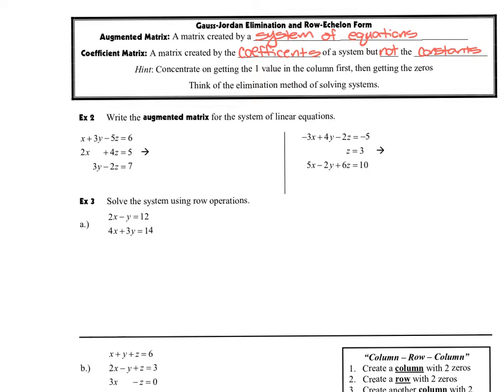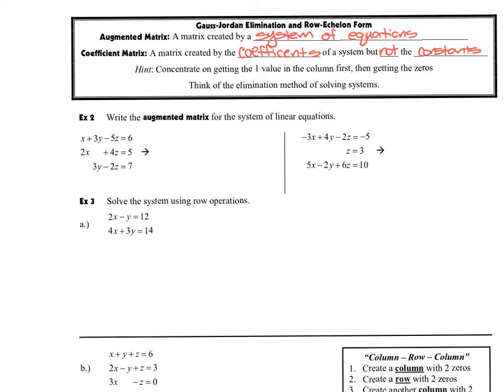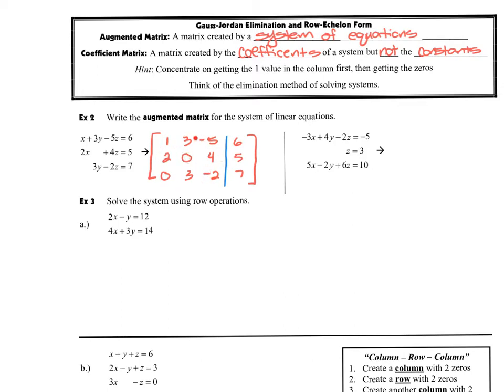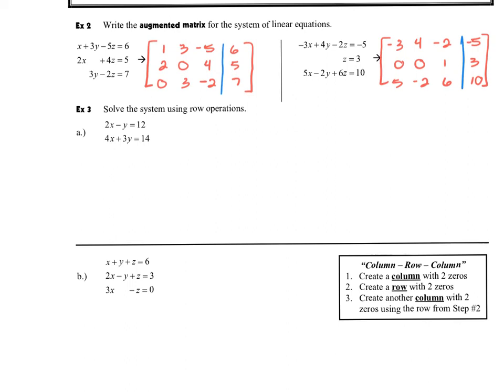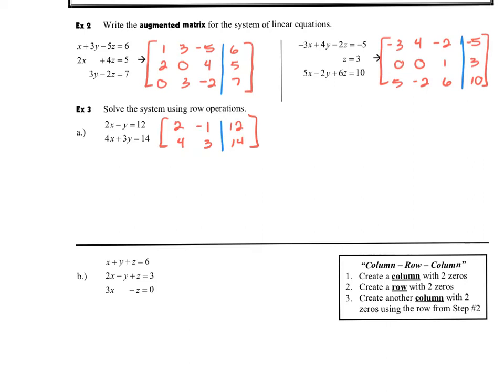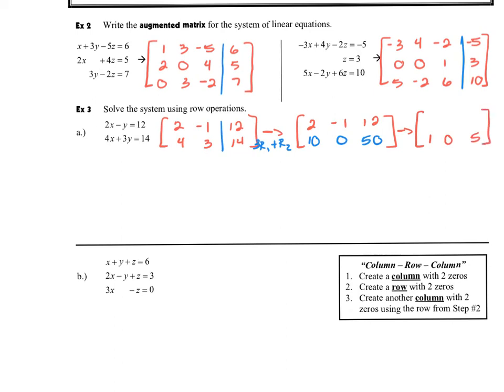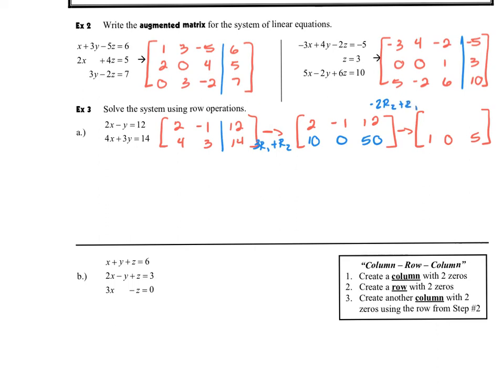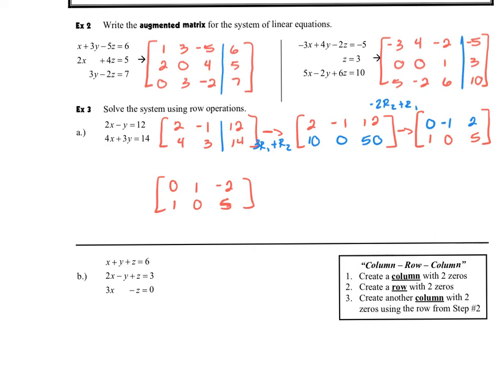P14 (11.2-11.4 D2) Ex 2 & 3a, 2 Variable Solving w Row Operations